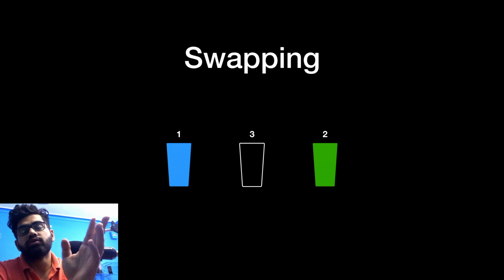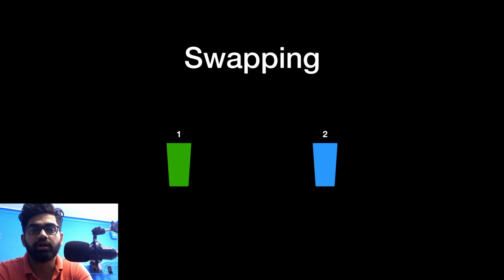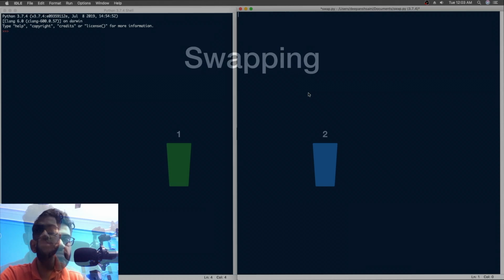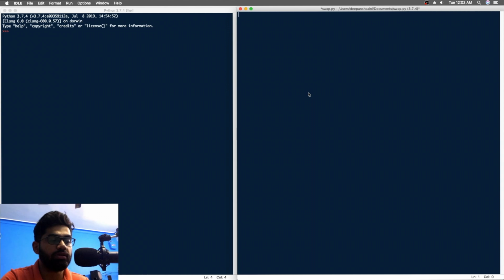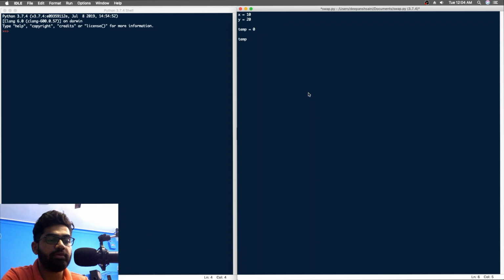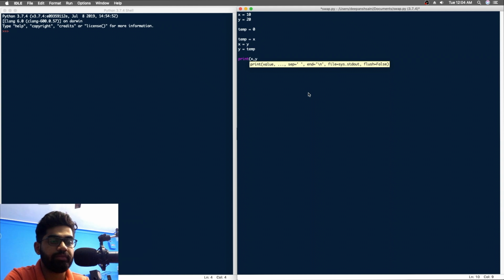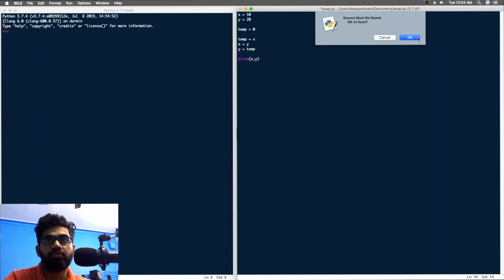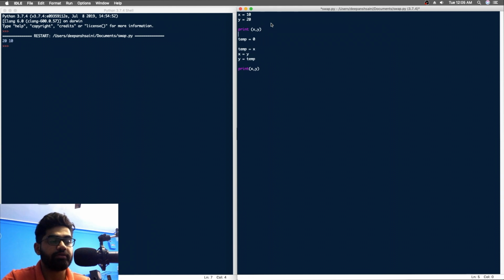Swapping Basic Concept Explained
In this video I have explained the basic concept behind swapping and with the concept you can apply it in as many as languages you want as long as concept remains same.